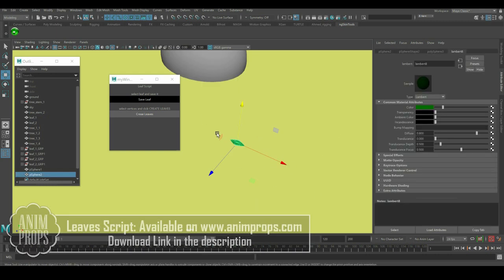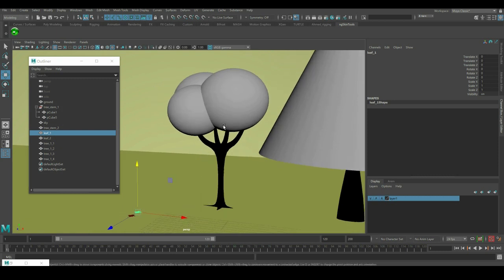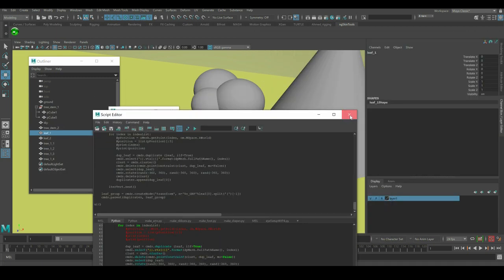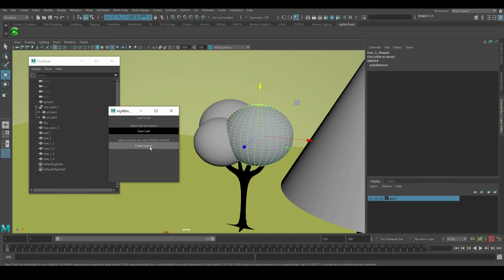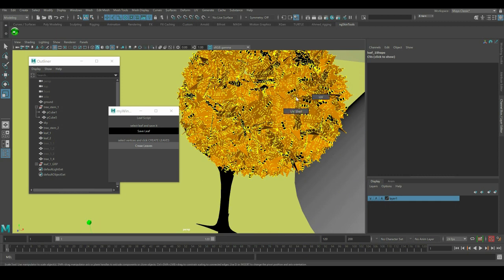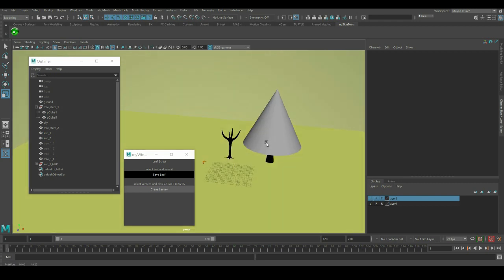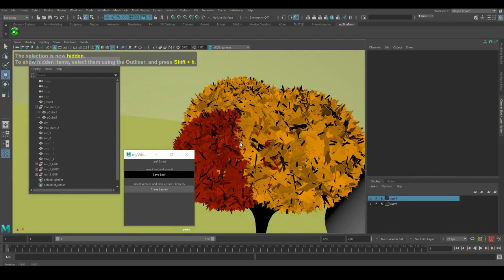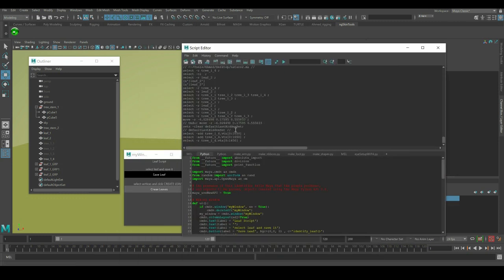ANIM PROPS: Simple Leaf Script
This is a Maya Script that allows you to create leaves based on the selected vertices.